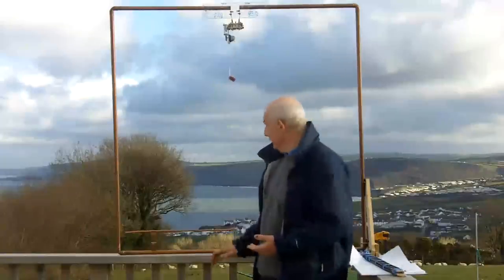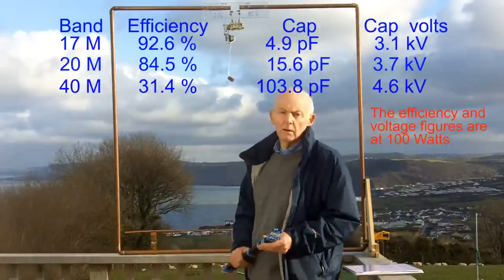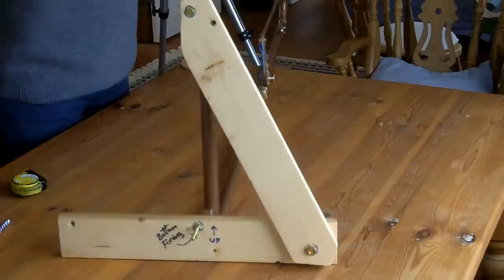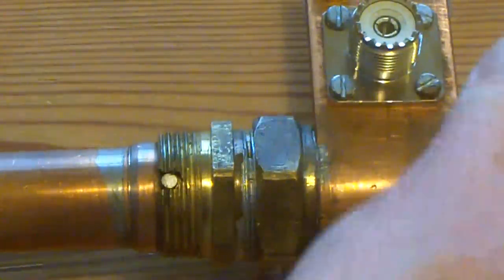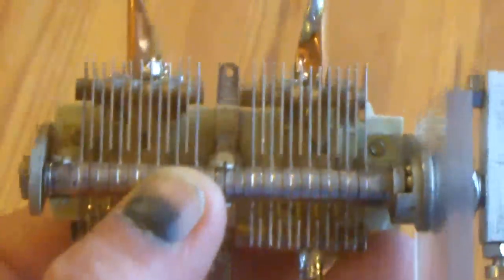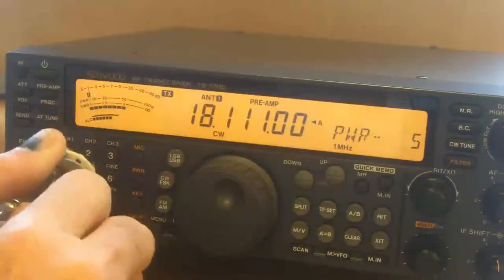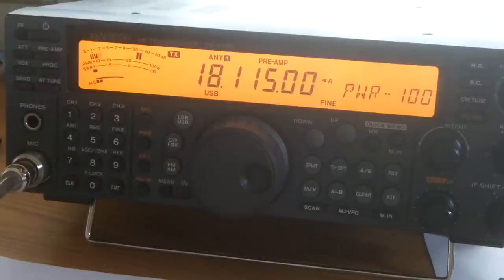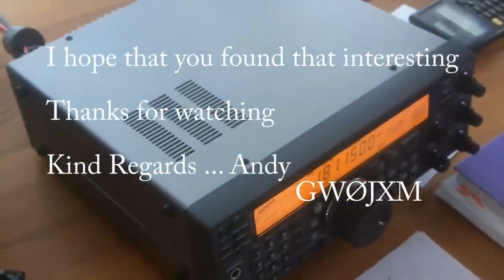About Radio 67 Magnetic Loop Antenna for 17,20 and 40 metres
In this video I show a Magnetic Loop Antenna that's cut for use on 17 metres.
I've also use the loop on 20 metres and 40 metres although it's not very efficient on 40 metres it has allowed me to get out with a very small antenna where it would have been impractical to put up a temporary wire for 40 metres. I built back in 2009, so 3 years ago, and although it hasn't had a lot of use as I only use it portable it works well and could be a good solution for someone with restricted working conditions. The main reason it hasn't had a lot of use was because of the hassle of manually tuning the capacitor but I've recently developed a little remote mechanism to allow easy tuning. At the end of this video I have a brief contact with Barrak 9K2UU in Kuwait, he's 5 by 9 with me but I only receive a 5 by 6 but given that I have the antenna on the floor at the time it's not too bad a report.
The antenna is made from 22mm OD copper pipe. The inside dimensions of the loop are 1.3 metres by 1.3 metres. Each of the 4 corners are joined with a 90 degree elbow. The gap at the top where the capacitor goes is 45mm. The gap is maintained by a sheet of clear insulated material that's 135 x 90 x 4 mm, all non-critical.  The bottom section of the loop is joined with a modified 22mm straight pipe coupling (see video) The gamma rod is made from a 600mm long length of 6mm OD copper tube. The input end of the gamma rod, where the centre coax lead connects is held 100mm above the bottom element of the loop by a piece of insulated material. The adjustable gamma link fixes into position with two bolts and wing nuts, the length of the adjustable arm is such as to hold the gamma rod 100mm above the bottom element of the loop. The variable capacitor is a two gang 43pf unit with 1.5mm air gap either side of the moving vane. With the two gangs in series this gives 21.5pF total and this covers both the 17 and 20 meter bands. To operate on the 40 metre band I use an additional 95pF capacitor in parallel with the variable capacitor. The 95pF capacitor is made out of 8 lengths of thick coax, all of the screens are connected together, the ends of 4  cores are connected together to for one side of the capacitor and the other four cores are connected together to form the other side of the capacitor, there is no outgoing connection from the screens.
I've only ever run the loop at 100 watts and I've had a bit of fun with it. Do remember that there's quite a high voltage on this antenna even at 100 watts and it will give you or anyone else an RF burn if you get too close while transmitting.
By the way I added the bit with the QRZ.com  information about 9K2UU as I thought it was interesting to see how from a bit of old copper pipe it opened up a tiny window into another man's world. This is my first contact with 9K2UU but if the band had have been properly open I would have liked to have spent longer talking to Barrak.

Kind Regards ... Andy
GWØJXM
I build a the first drive unit to work with a domestic radio capacitor in About Radio 62

About Radio 64 shows the first part of the construction of a drive mechanism for my magnetic loop antenna, here's the
Below is a link to W2BRI's site where he has a Loop Design program from KI6GD